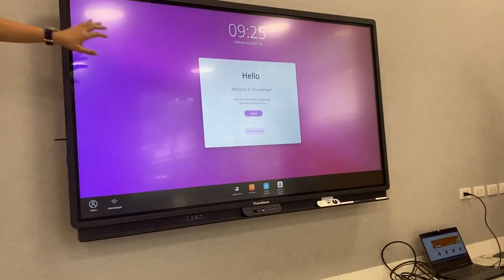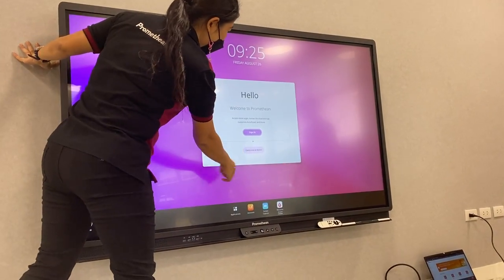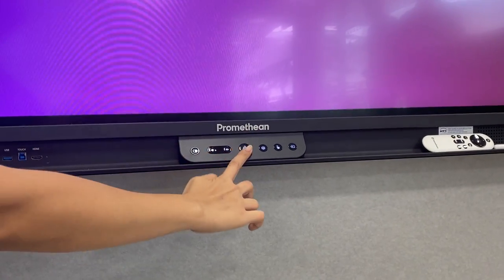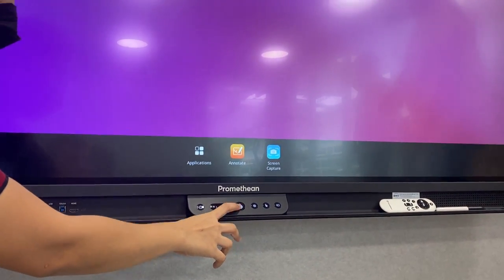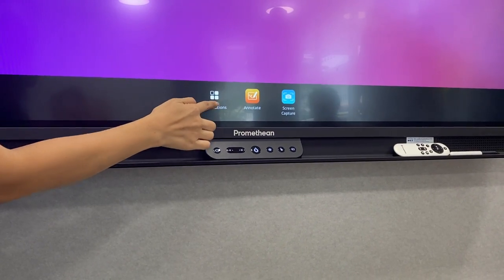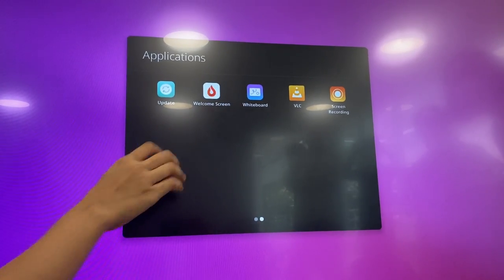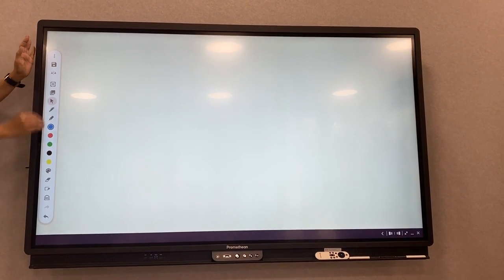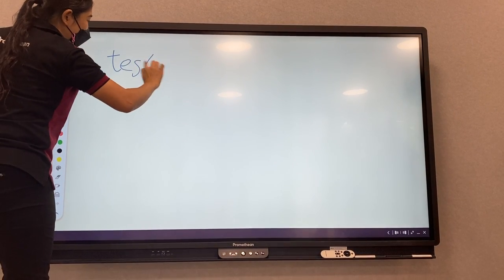Promethean - Whiteboard (Opening and Using)